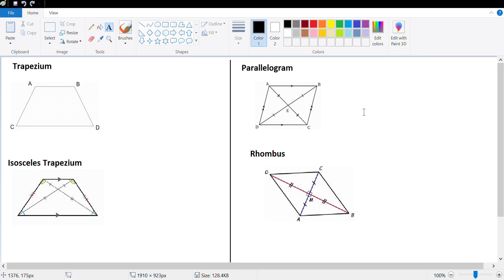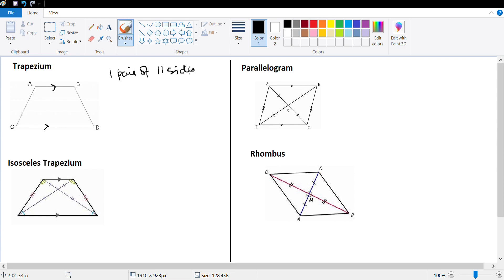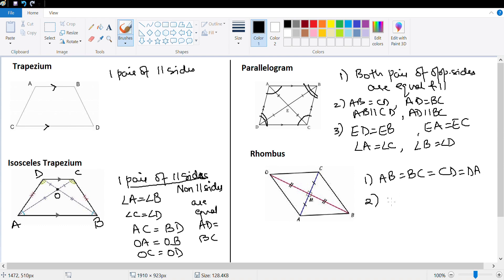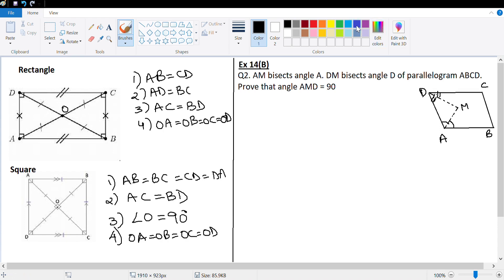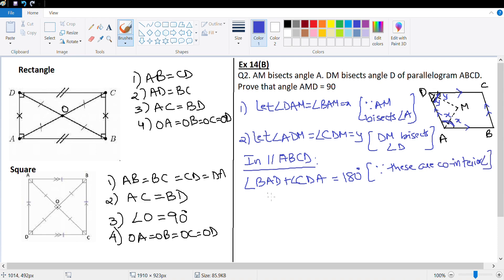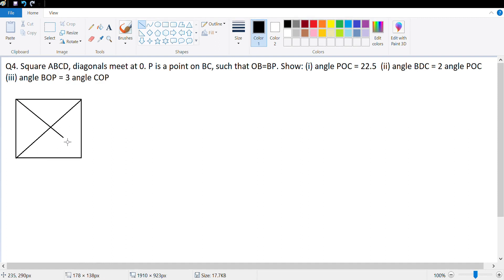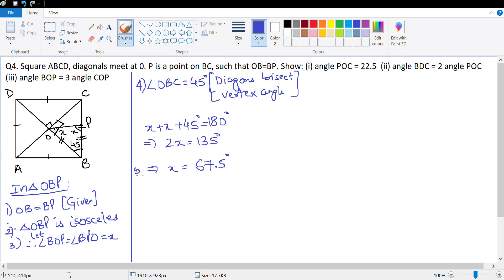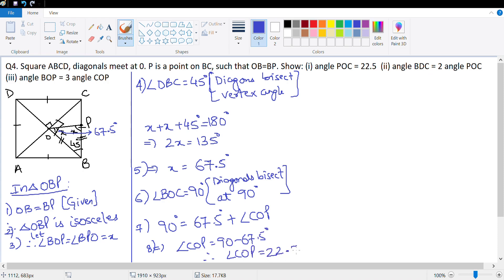Class 9 Rectilinear Figures Ex 14B (part 1 of 3)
ICSE
Class 9
Concise Mathematics
Selina Publications
Chapter 14
Rectilinear Figures
Ex 14B